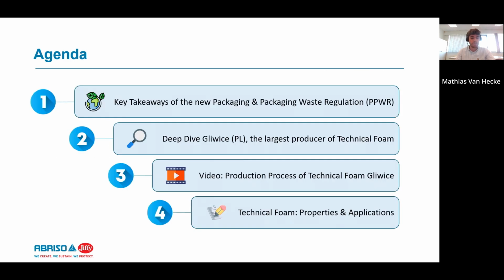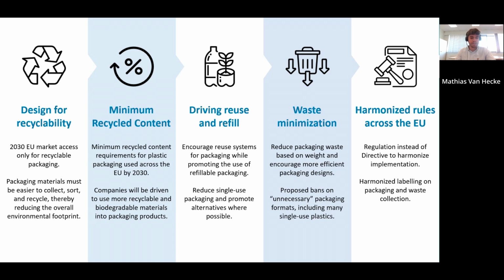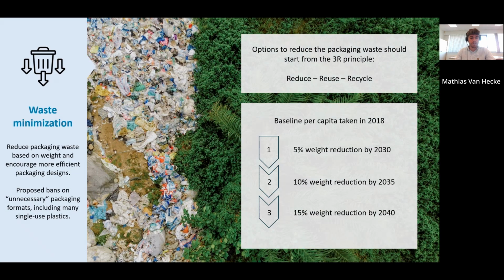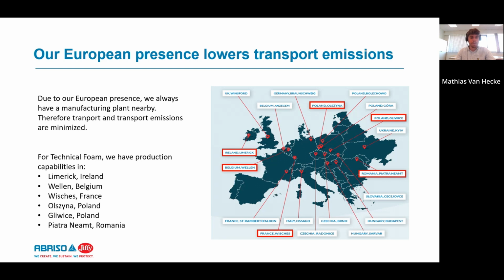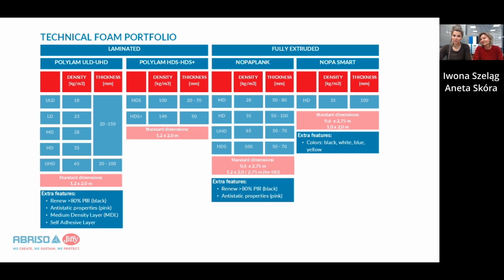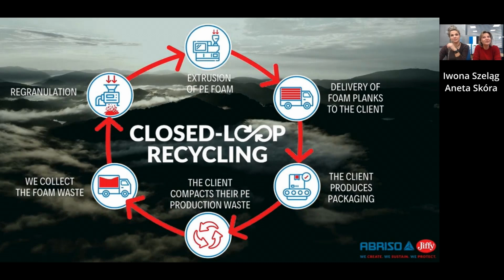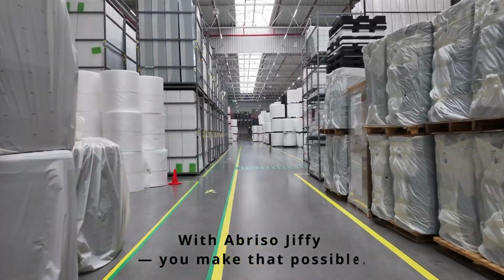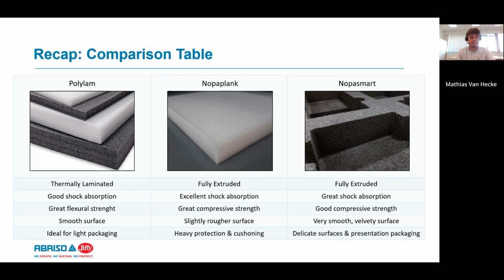Beyond the Surface: Sustainable Technical Foam Solutions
Join us for an exclusive webinar where we go beyond the surface
to explore how innovative and sustainable technical foam solutions can elevate your business. Discover the differences between our high-performance foams, explore advanced conversion possibilities, and learn how our eco-friendly alternatives support PPWR regulations and sustainability goals.